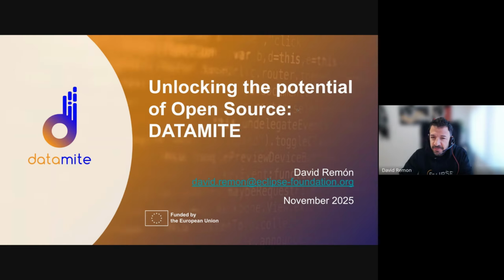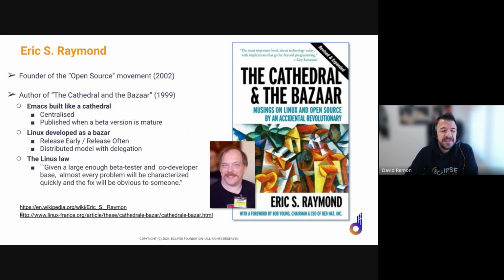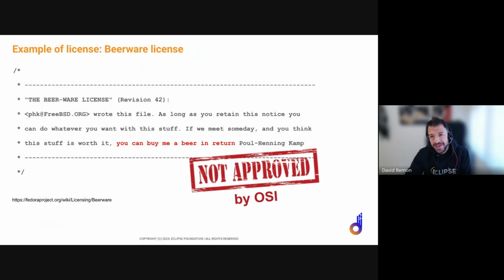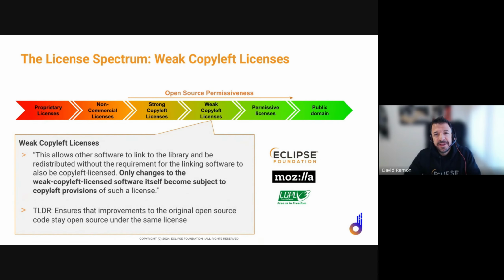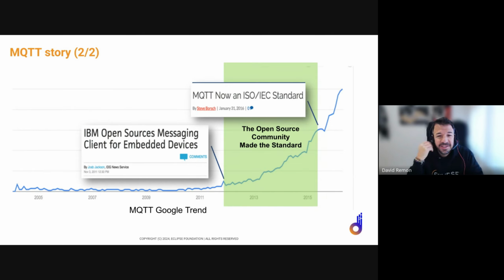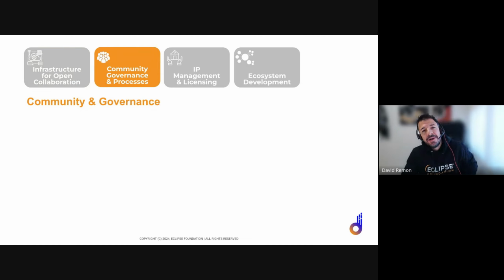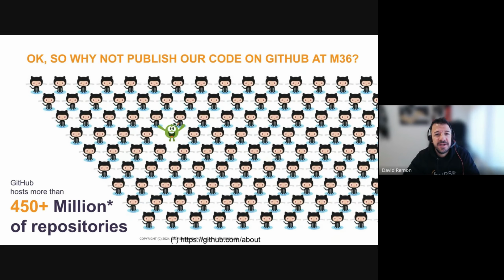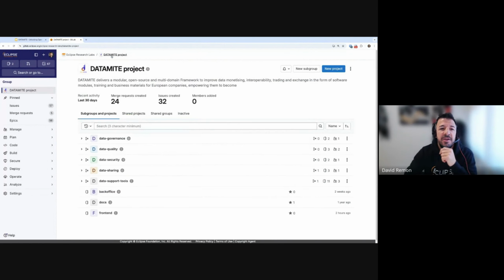Webinar | Unlocking Open Source Potential: DATAMITE's open source guide and how you can contribute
Webinar series: unlocking data value with DATAMITE | Unlocking Open Source Potential: DATAMITE's open source guide and how you can contribute to it, by David Remón from Eclipse.

Discover DATAMITE's new series of webinars to showcase the work carried out at DATAMITE over the last years.